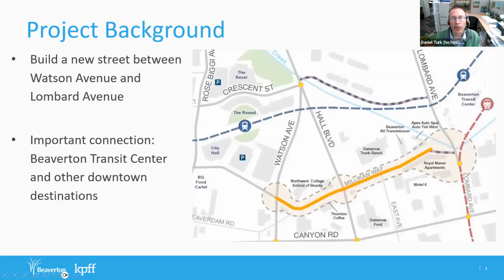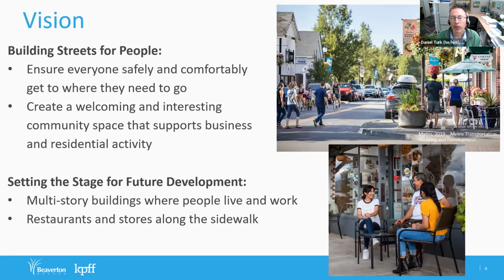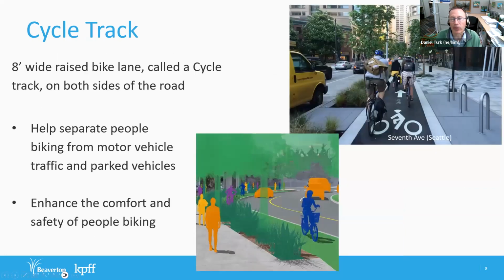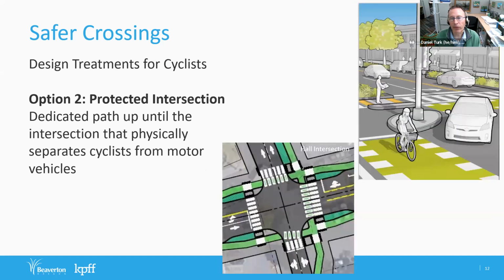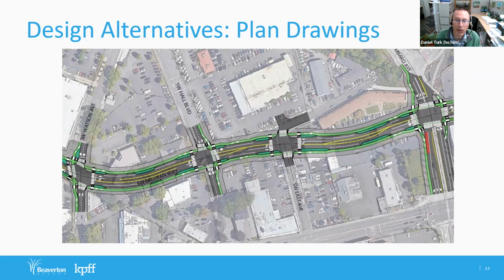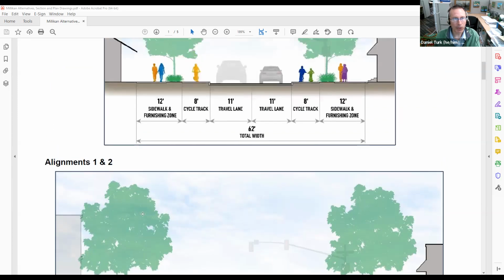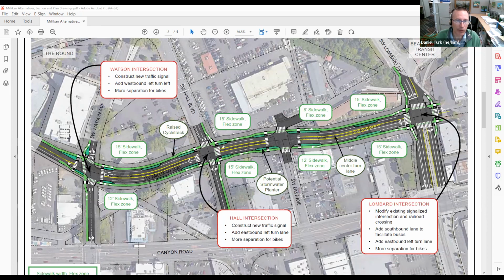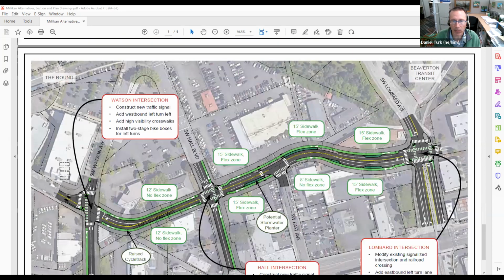Millikan Way July 2023 Design Options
Dan Turk, Project Manager with the City of Beaverton describes the design options for the Millikan Way Extension Project based on community feedback.